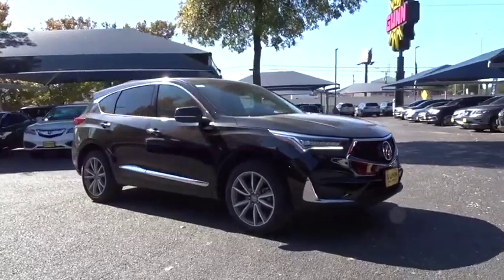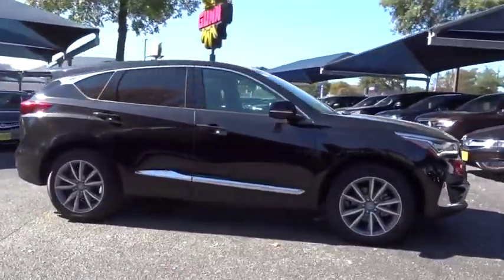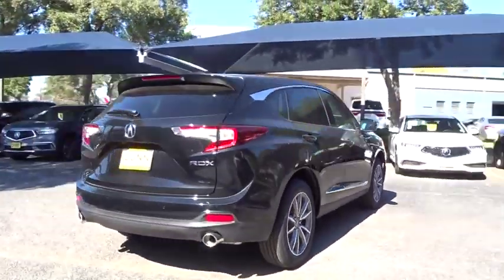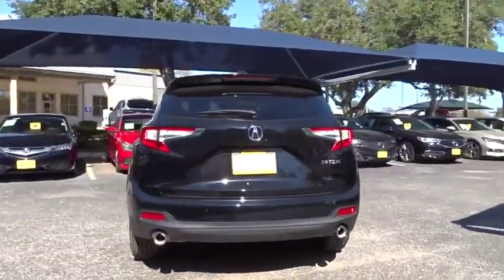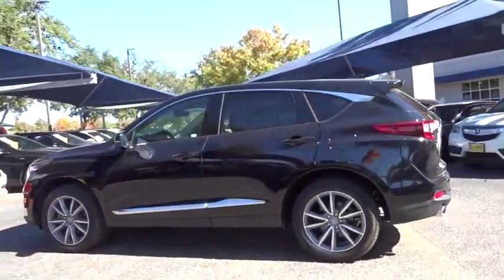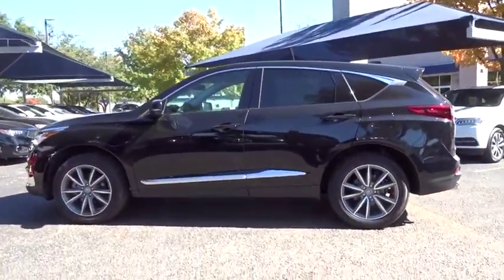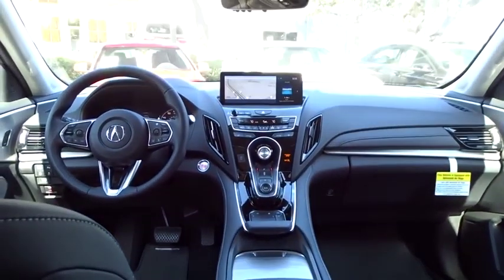2020 Acura RDX San Antonio, Austin, Houston, Dallas, Boerne, TX A21127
2020 Acura RDX
2020 Acura RDX w/Technology Pkg - Stock#: A21127 - VIN#: 5J8TC1H50LL006749

Gunn Acura
11911 IH 10 W

Delivers 28 Highway MPG and 22 City MPG! This Acura RDX boasts a Turbo Premium Unleaded I-4 2.0 L/122 engine powering this Automatic transmission. Wheels: 19 x 8 Pewter Gray Split 5-Spoke -inc: Metallic machine-finished aluminum alloy, Vehicle Stability Assist Electronic Stability Control (ESC), Variable intermittent wipers.* This Acura RDX Features the Following Options *Valet Function, Trunk/Hatch Auto-Latch, Trip Computer, Transmission: 10-Speed Automatic -inc: Sequential SportShift paddle shifters, Transmission w/Driver Selectable Mode, Tires: 235/55R19 High-Performance All-Season, Tire Specific Low Tire Pressure Warning, Tailgate/Rear Door Lock Included w/Power Door Locks, Systems Monitor, Strut Front Suspension w/Coil Springs.* Stop By Today *For a must-own Acura RDX come see us at Gunn Acura, 11911 W Interstate 10, San Antonio, TX 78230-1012. Just minutes away!